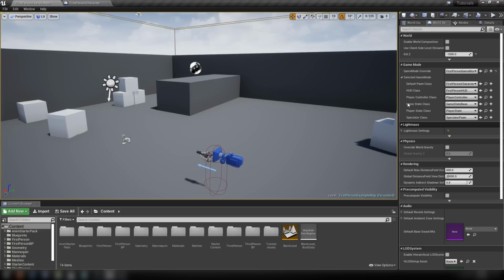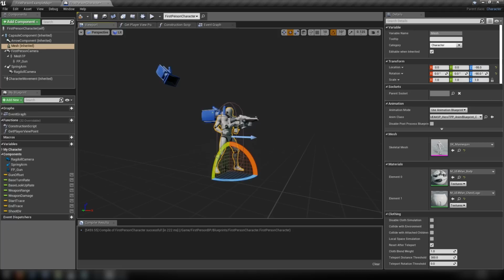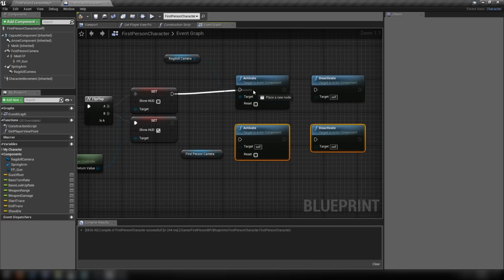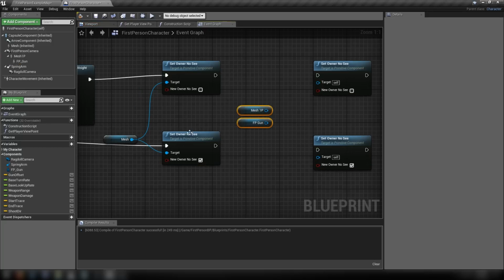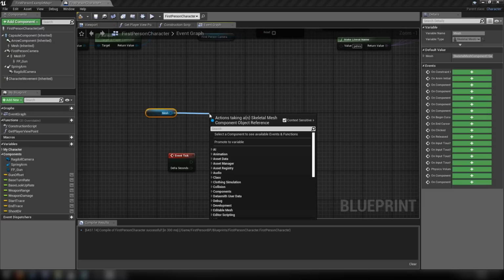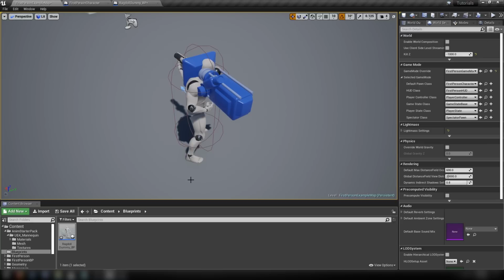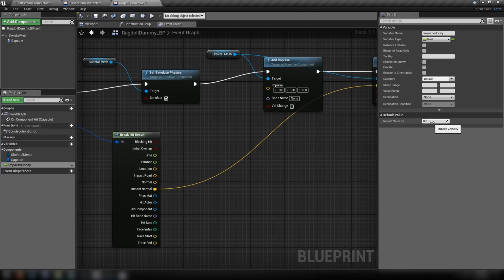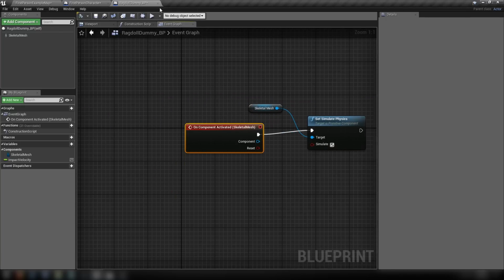UE4 Tutorial: Ragdoll Physics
Learn how to make a simple ragdoll physics system in Unreal Engine 4, useful in first and third person shooters. Topics covered: Blueprint scripting, physics simulation, line tracing, collision.